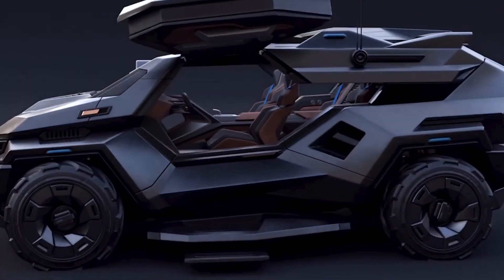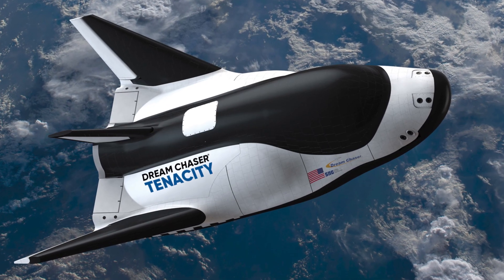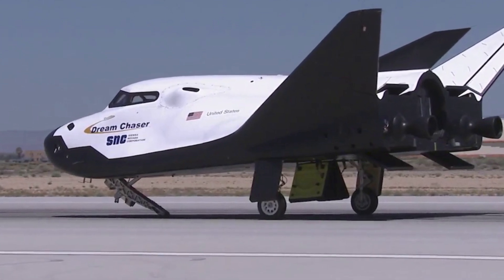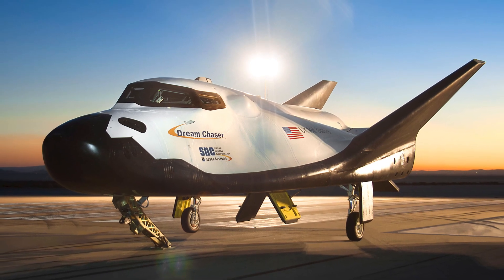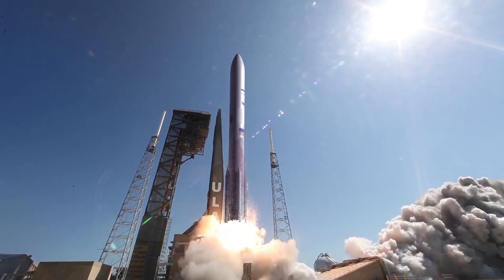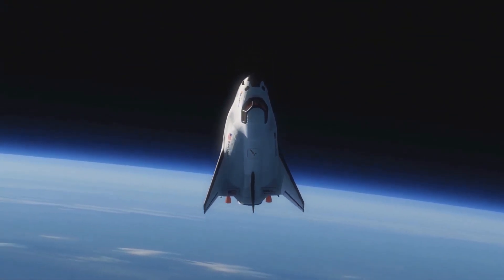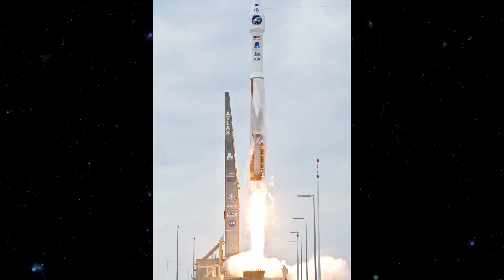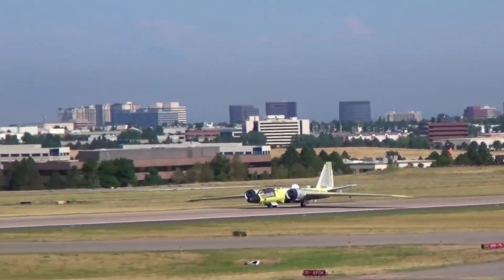NASA's SUV: The Dream Chaser Gets A Second Chance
The Dream Chaser is the only Spacecraft NASA funds that is capable of maneuvering within the atmosphere. The entire Spacecraft is based on a NASA concept from the 1990s that was designed to assist the Space Shuttle.

It's a state-of-the-art spaceplane with a carbon-fiber body and advanced avionics capable of doing things other spacecraft cannot. It's a weird sort of spacecraft because it has proper wings— something we rarely see on Spacecrafts. It's the first, and at the time of making this video, only non-capsule private orbital spaceship ever made. And we suspect it'll be so for some time yet.

Why China is BANNED From The International Space Station